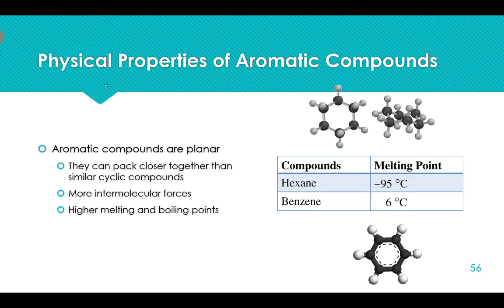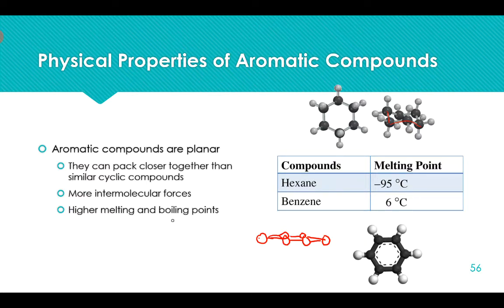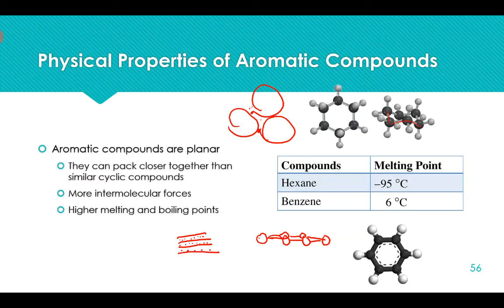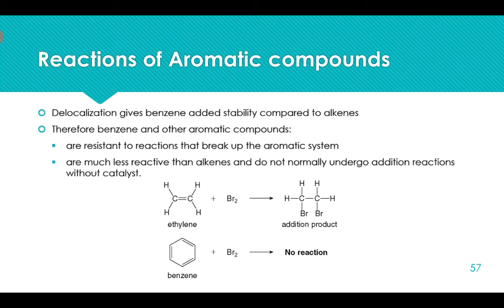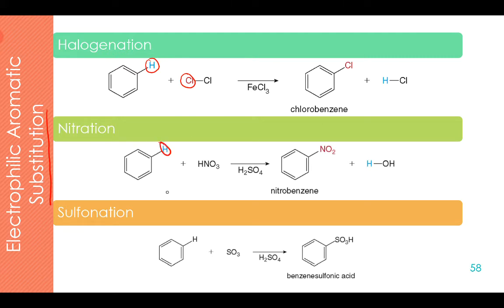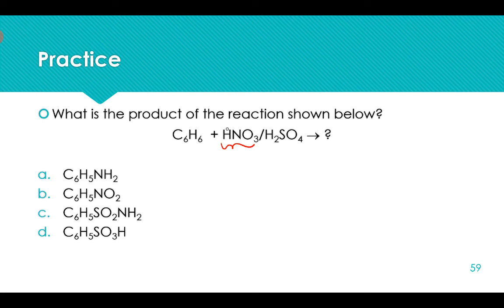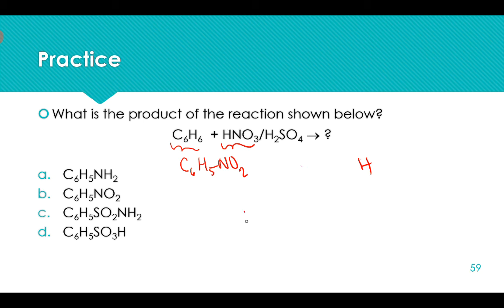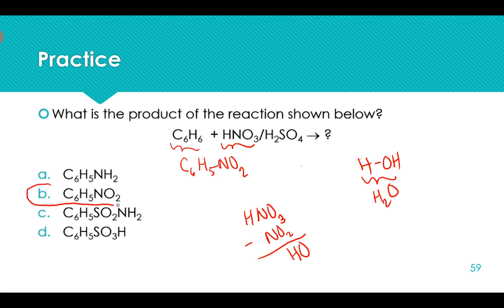Chem 3B - Ch12V12 - Properties of Aromatic Compounds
Physical Properties
Chemical Properties
(reactions)
of Aromatic compounds